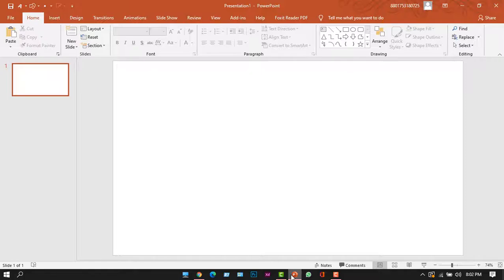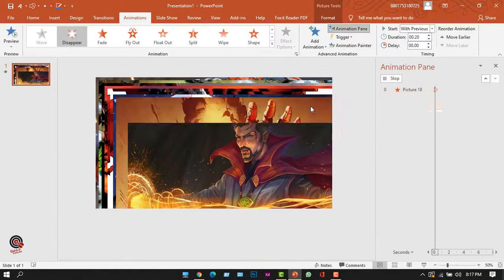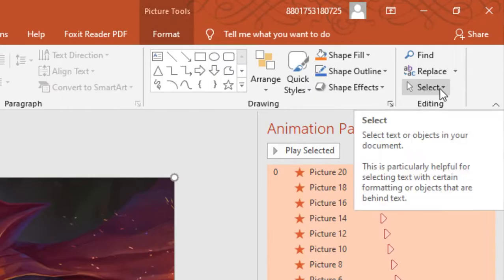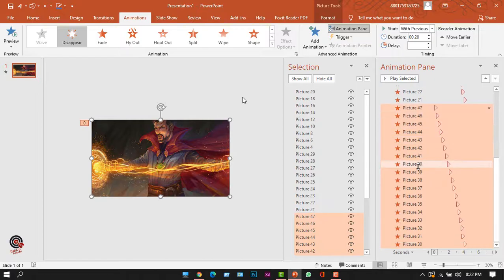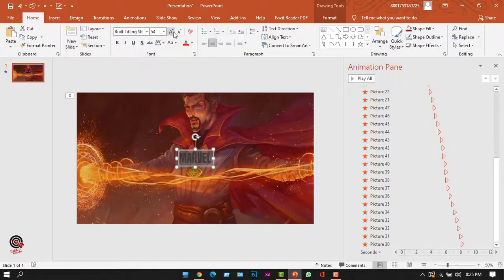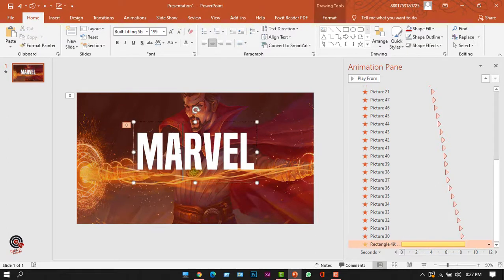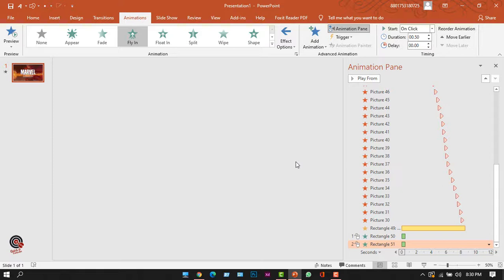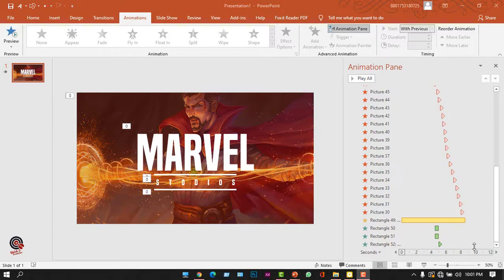Powerpoint intro animation tutorial [2]intro of Marvel cinematic world|Beginners powerpoint tutorial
Create amazing intro of marvel movies. fast and easy .a beginners tutorial for power point animation practice .learn the basics of animation in powerpoint. play with the timeline and explore. More videos on powerpoint coming soon.